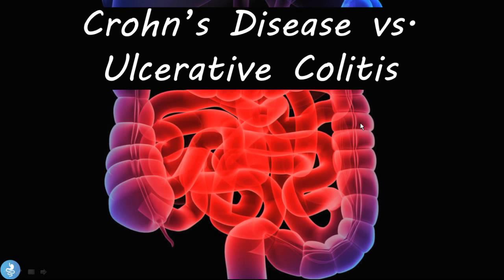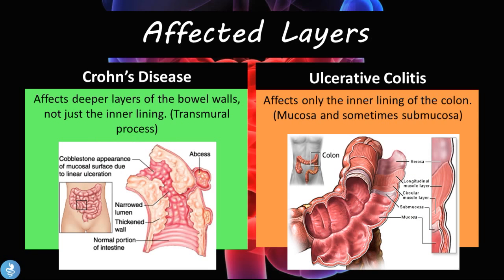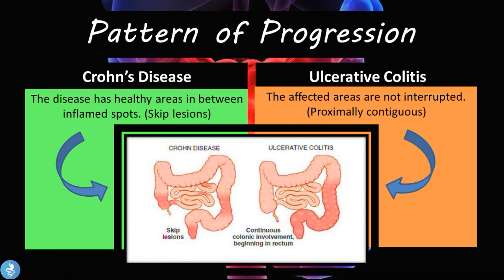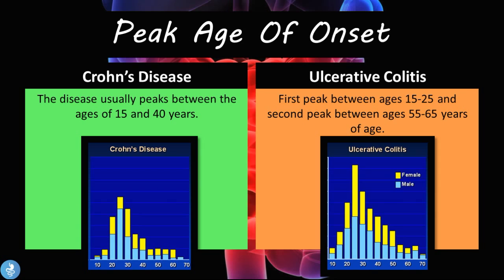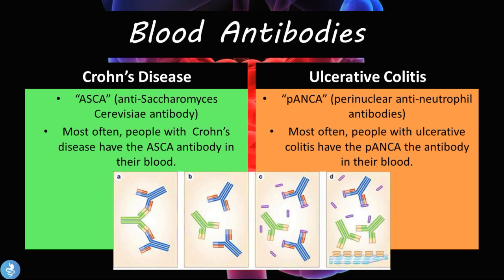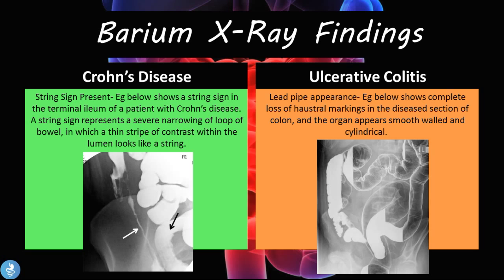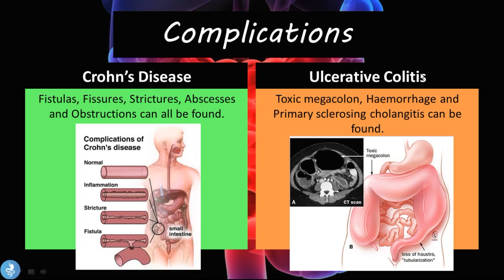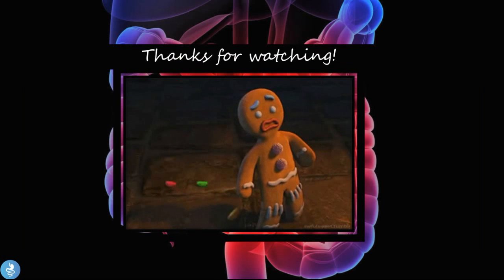Crohn's vs Ulcerative Colitis | Key Differences, Symptoms & Treatment Explained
🚨 Crohn's vs Ulcerative Colitis — What's the Difference? 🚨
Confused between these two major types of Inflammatory Bowel Disease (IBD)? This video breaks down the key clinical differences, symptoms, diagnostic clues, and treatment options for Crohn’s Disease and Ulcerative Colitis — all in a concise, high-yield format!

📌 In this video, you'll learn:
🔬 How Crohn's and UC differ in location, depth of inflammation, and complications
💥 Symptoms like bloody diarrhea, abdominal pain, weight loss, and more
🧪 Diagnostic tools: colonoscopy, biopsy, imaging & blood tests
💊 Medical management: 5-ASA drugs, steroids, immunosuppressants, biologics, surgery

🎓 Ideal for medical students, nursing students, USMLE/NEET PG aspirants, and anyone wanting to understand IBD clearly!

0:00 Introduction
0:11 Crohn's Disease vs. Ulcerative Colitis
0:26 Location Of The Disease
1:11 Affected Layers
2:01 Pattern of Progression
2:44 Inflammatory Pattern
3:09 Peak Age Of Onset
3:27 Number Of Stools Per Day
3:42 Perianal Disease
3:49 Blood Antibodies
4:18 Barium X-Ray Findings
5:11 Complications
6:25 Surgery
6:37 Risk of Colon Cancer